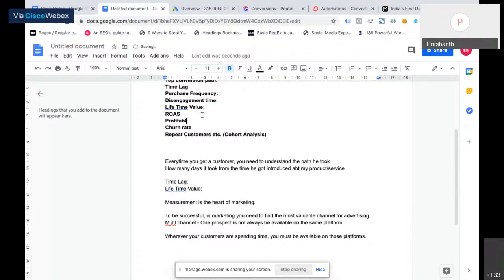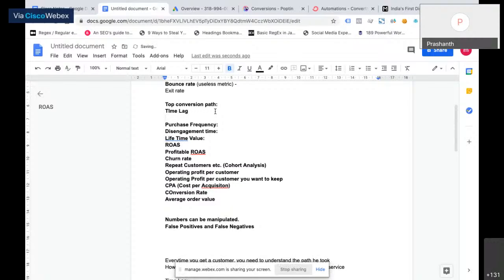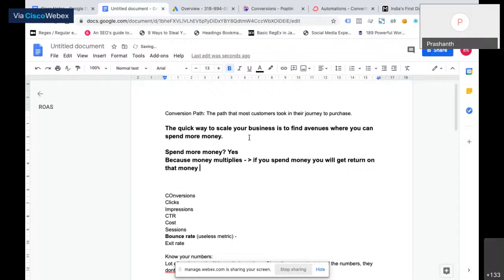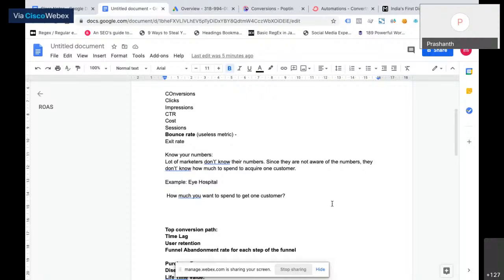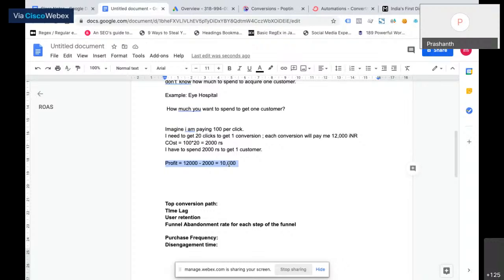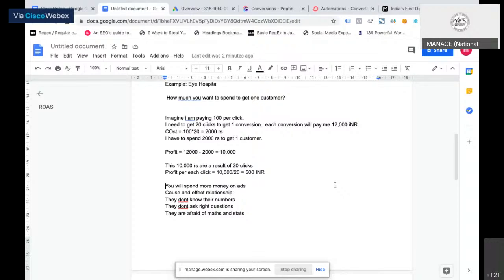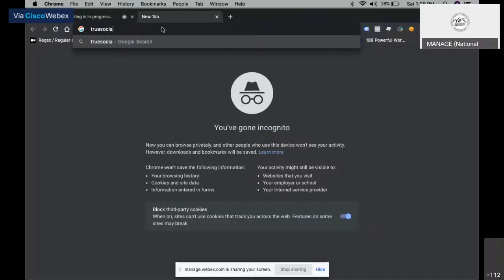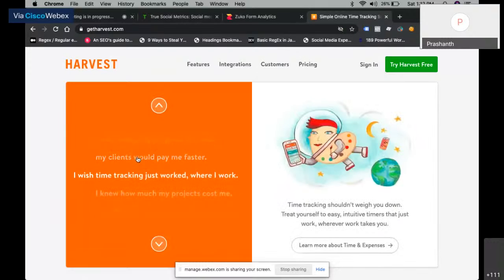Simplifying Digital Marketing – New way of doing business for Startups - Part 2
🌟 About Us 🌟
Centre for Innovation and Agripreneurship (CIA) is the Agri Incubation Centre of National Institute of Agricultural Extension Management (MANAGE), creating successful ventures in Agri & Allied sectors.